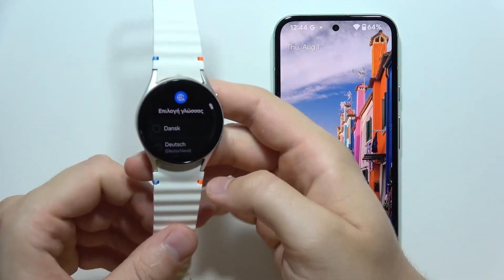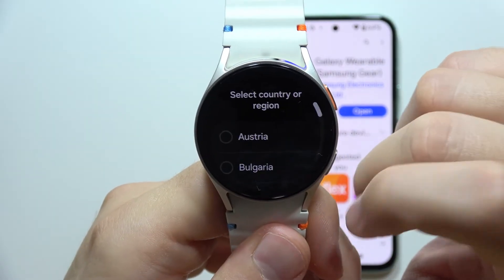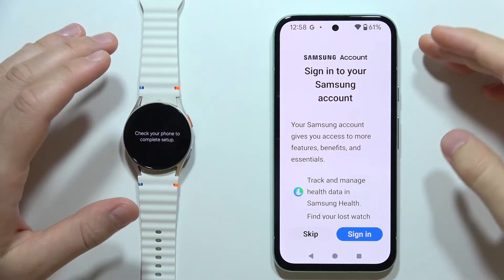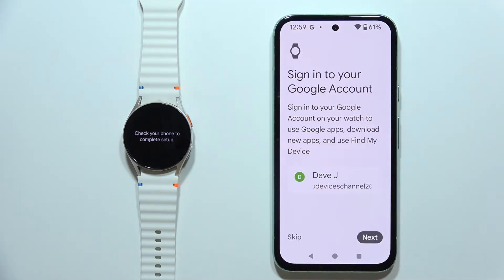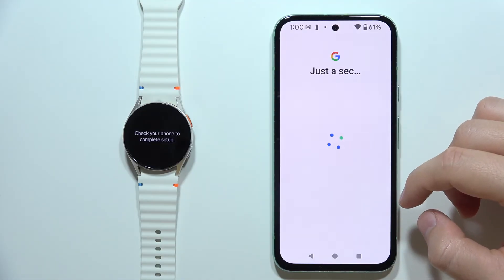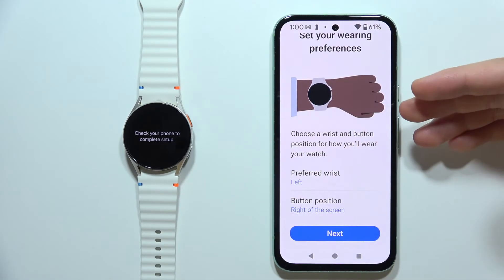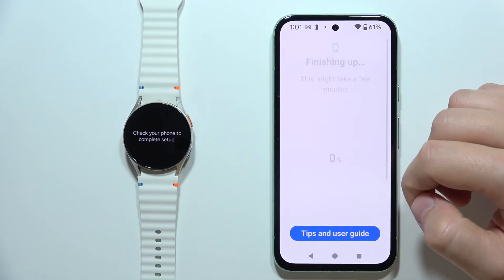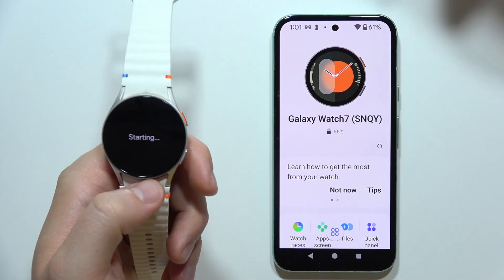SAMSUNG Galaxy Watch 7: How to Connect to Phone?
In this video, I'll show you how to pair your Samsung Galaxy Watch 7 with your phone (Samsung and other Androids). The process of connecting this watch to your phone is simple, and the most important thing is to download the Galaxy Wearable app from the Google Play Store, which allows us to sync and set the Galaxy Watch 7 with our device.